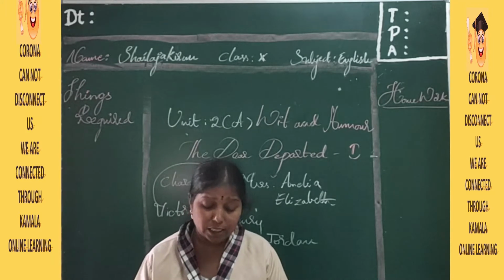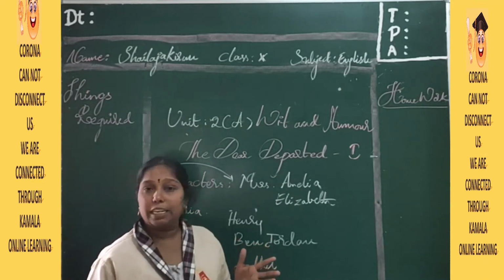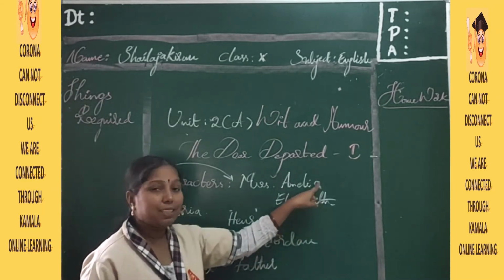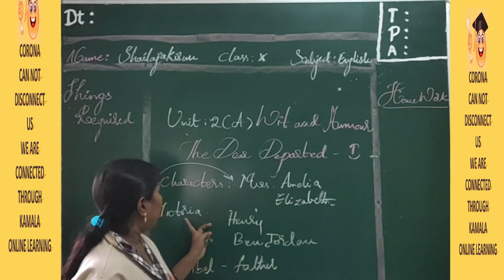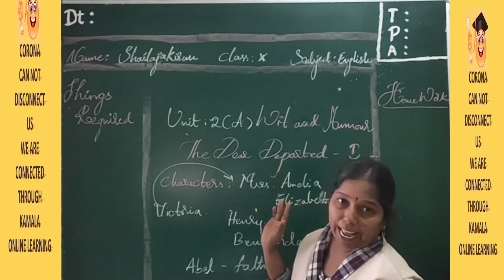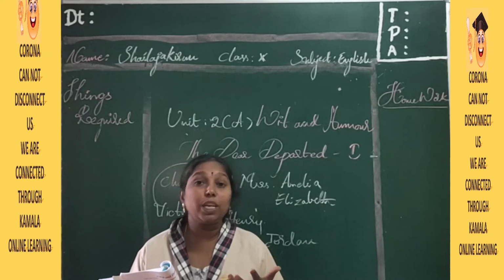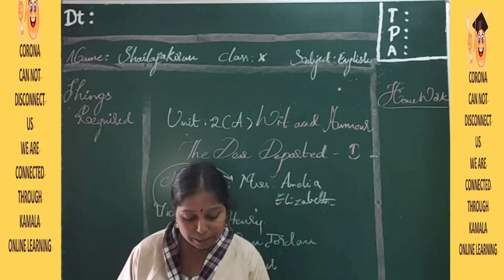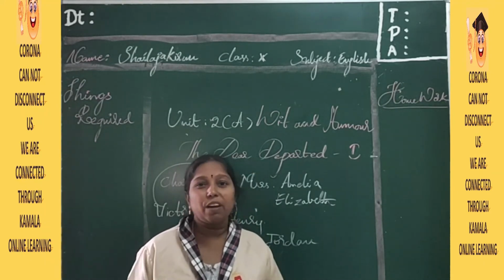10TH_CLASS_ENGLISH_LS2_PT1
kamalaonlineprogram
Hello Children!
Good Luck!
HAPPY LEARNING!